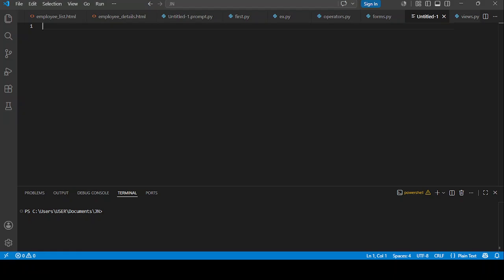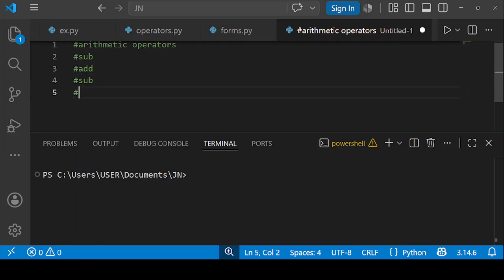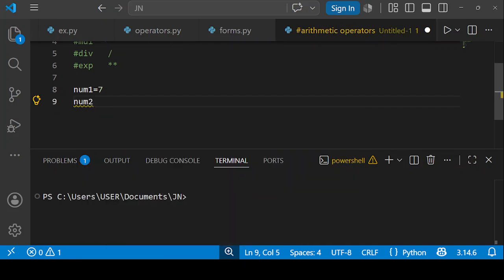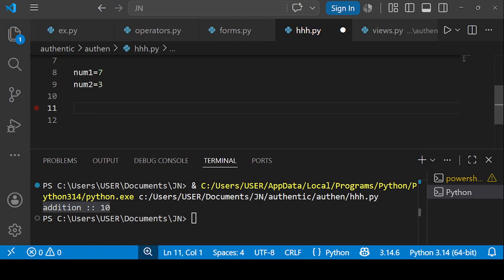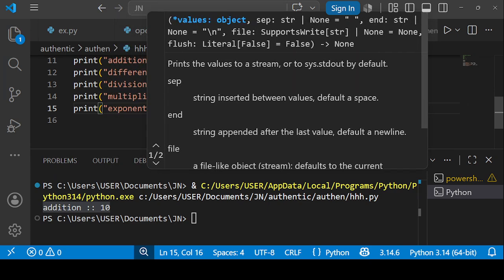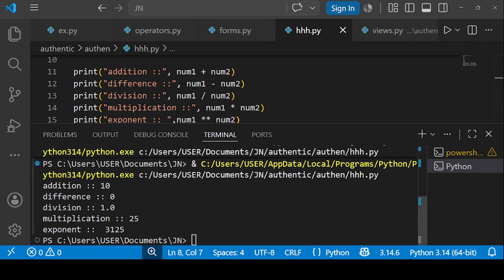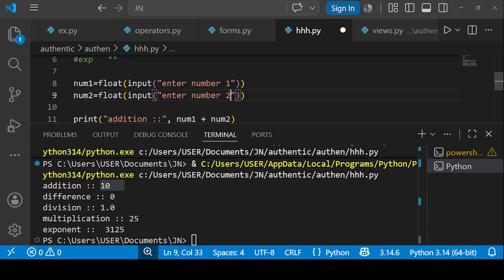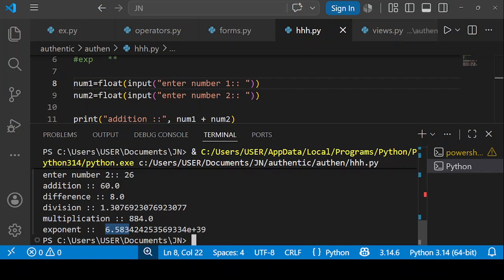HOW TO USE ARITHMETIC OPERATIONS IN PYTHON